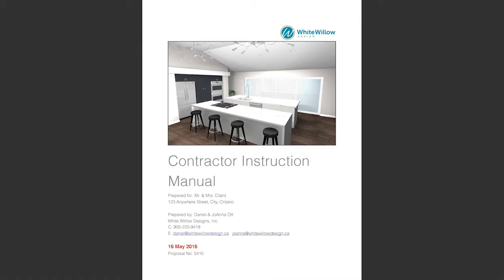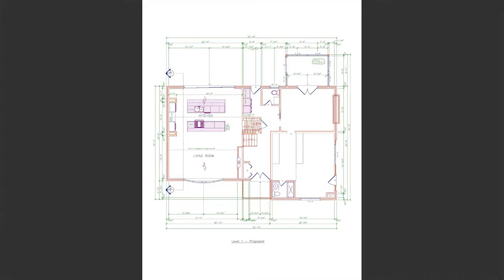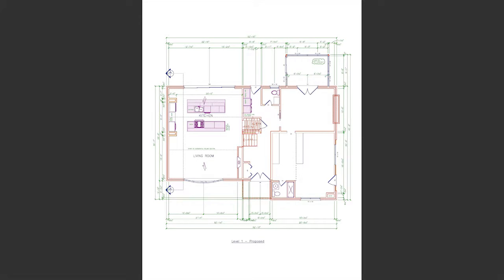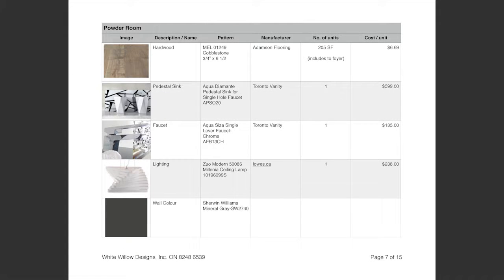The Residential Construction Design & Planning Process With White Willow Design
Casting Interview - GET ON THE SHOW!

In the video, Toronto Realtor Joe Terceira   & Daniel Ott, President & Lead Designer, White Willow Design, talks about the benefits of availing services of a professional Residential Construction & Designing Firm.

When it comes to home everyone has their dreams. People want their love abode to reflect their liking and personality. If you are planning to renovate or start new residential construction, it will be a brilliant idea to avail services of a Professional Designing Firm to make your dream home a reality.

Why avail service of Residential Construction Design Planning Firm?

Most of the people clearly know what they want but getting it done requires wide range of skills. The Designing Firms have a pool of talented designers, resources and use state-of-the-art technology to come up with a beautiful and functional space. The home design is perfectly tailored to meet all your needs. White Willow Design is one of the few residential construction design firms that take care of every aspect of designing and construction. The designer will first understand what exactly the client wants then accordingly come up with a 3-D design.  The advantage of 3-Design is that you can add walls or delete walls, move cabinets around, change the color of the interior & exterior etc on the screen.  It helps you to come up with a completely new layout for the drawing room, bedroom, kitchen, dining area or bathroom even before anything is actually build.

Selling home is easy:

Top real estate agent Toronto states that there is a huge demand for customized properties for sale in Toronto. According to Toronto Real Agent, a customized home is surely an advantage as it will help you to get a great deal on your property.

For more information on Residential Construction Designing & Planning Process contact Daniel Ott, President & Lead Designer, White Willow Design.